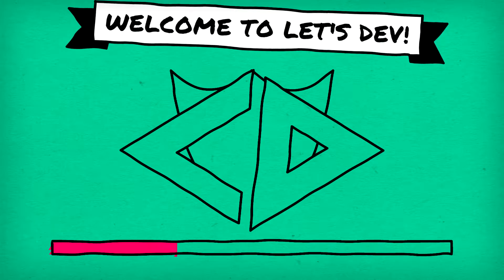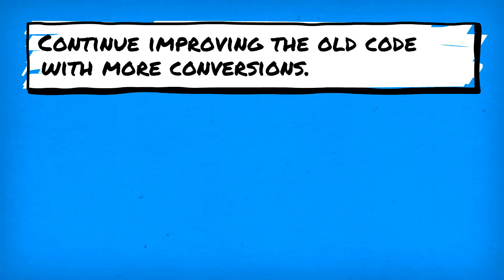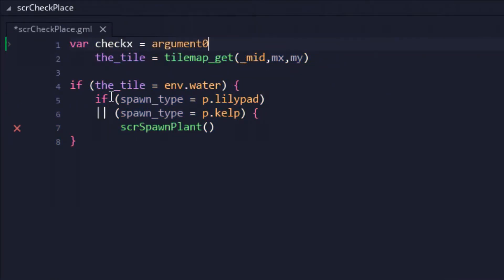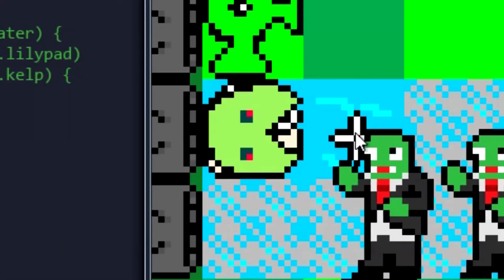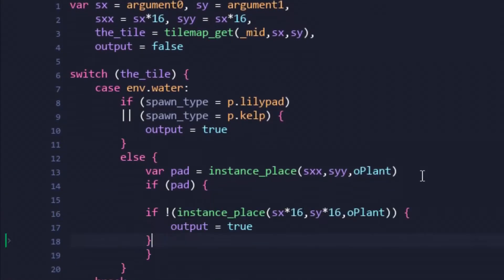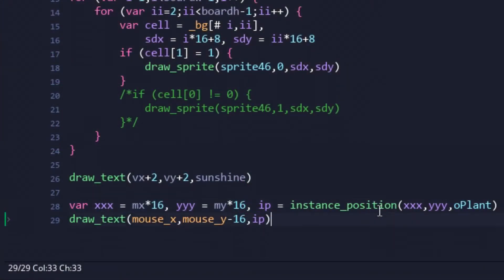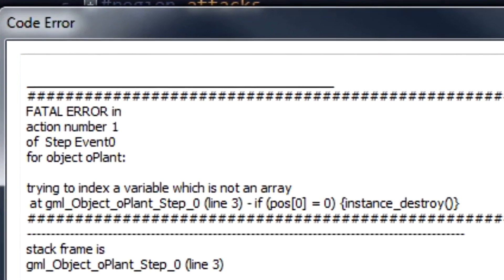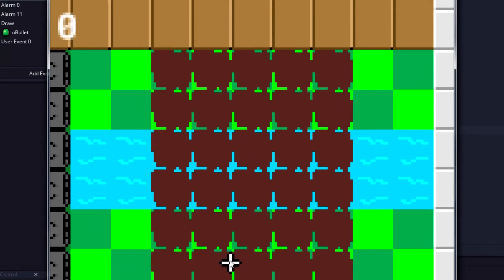We have a problem... - Let's Dev: Plants vs. Zombies Clone #11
Converting the old code to new & improved code has run into some issues...